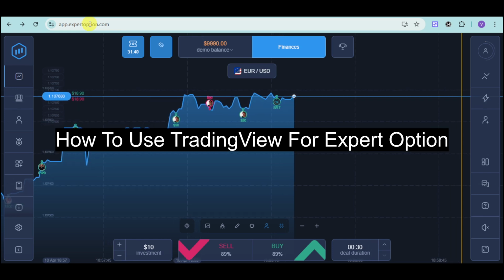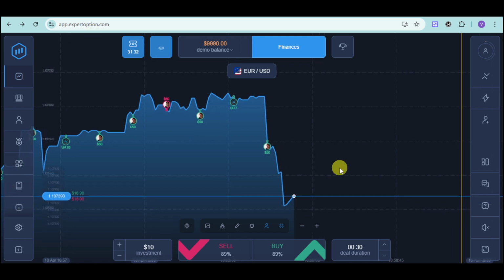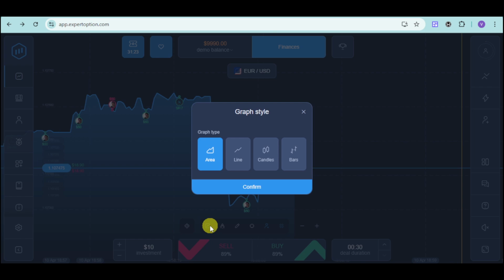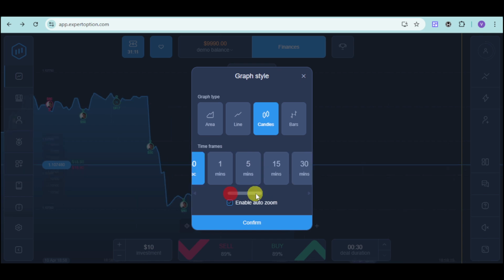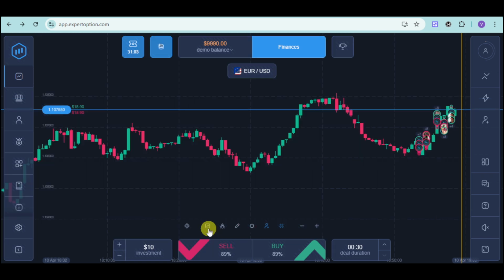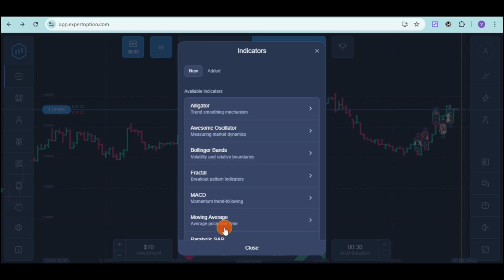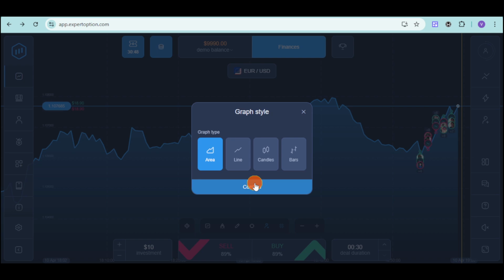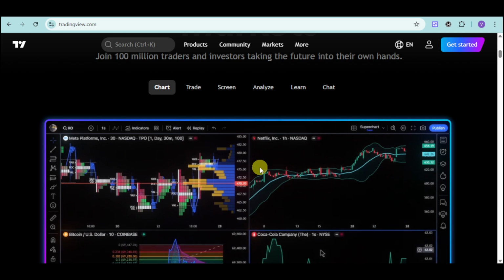How to Use TradingView for Expert Option (Full Guide)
"TradingView is a powerful charting tool for traders. This full guide explains how to integrate TradingView with Expert Option to enhance your analysis and improve your trading strategies.

 0:00 Intro
 0:06 Use TradingView Expert Option